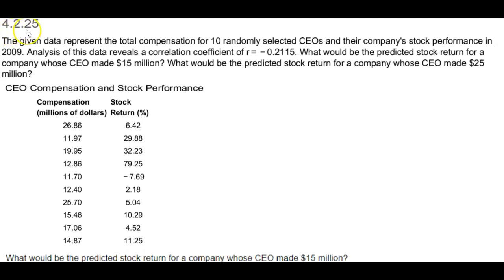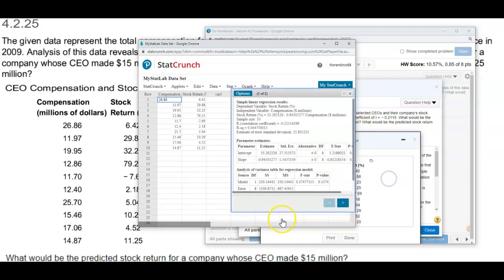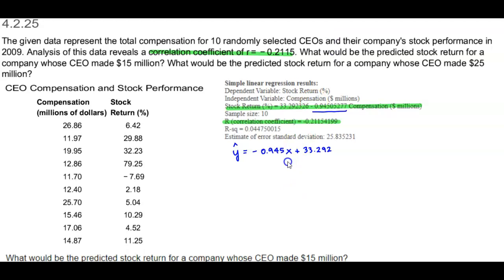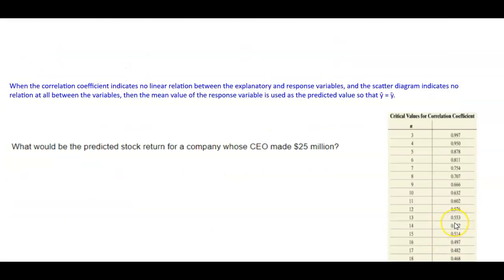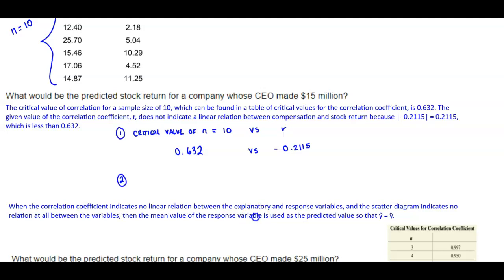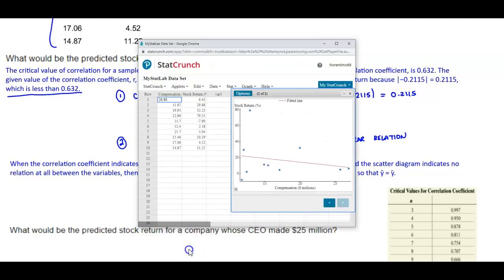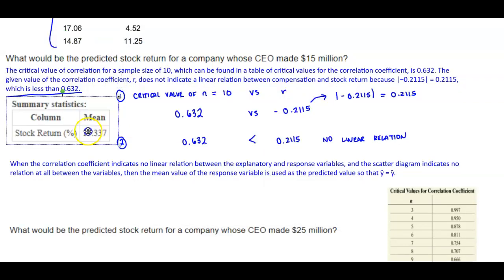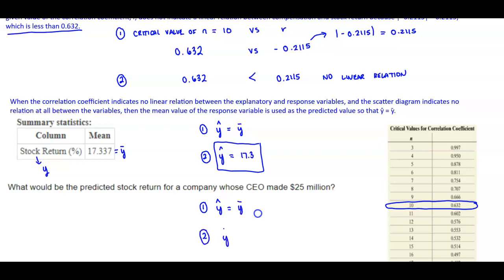Math 14 HW 4.2.25